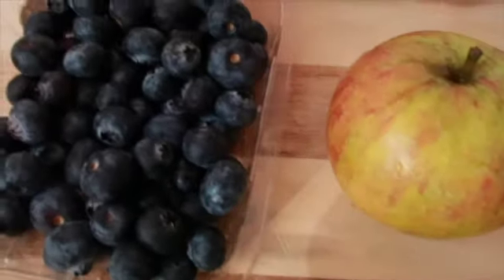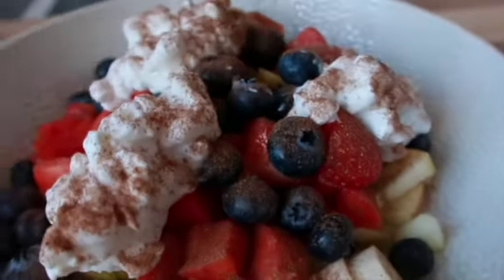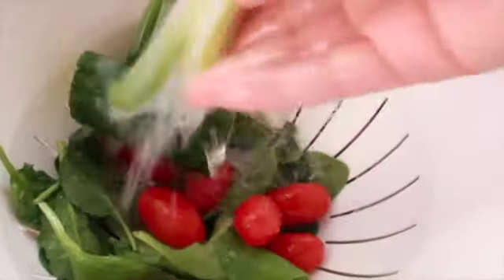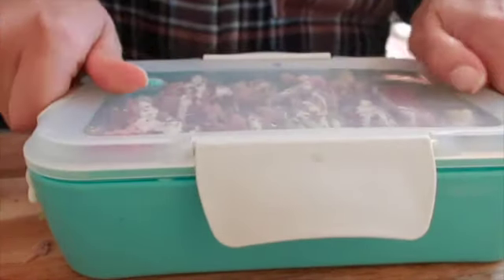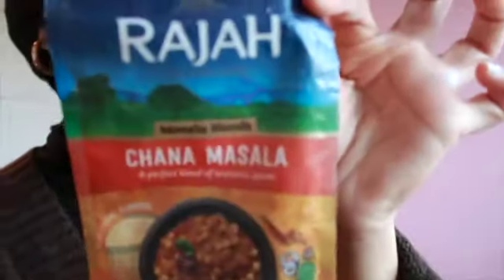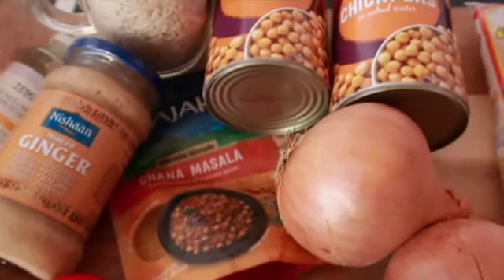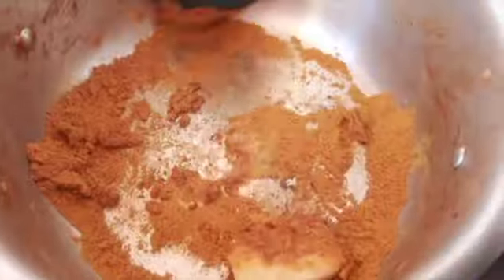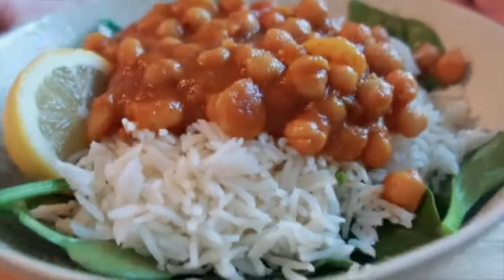NEW SLIMMING WOLRD MEAL IDEAS | SIMPLE, NUTRITIOUS & DELICIOUS | BATCH COOKING | Madalene H.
Today’s video is all about food! I’m going to be sharing some of my favourite meals which are all Slimming world friendly and just generally really healthy yet still delicious meals with you all.

Till next time, I hope you and your loved ones stay safe & healthy.